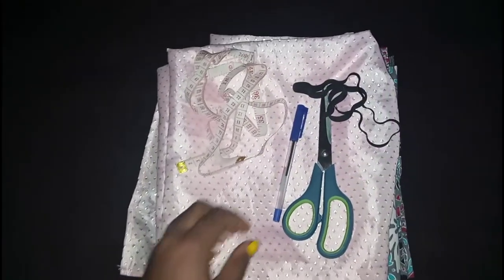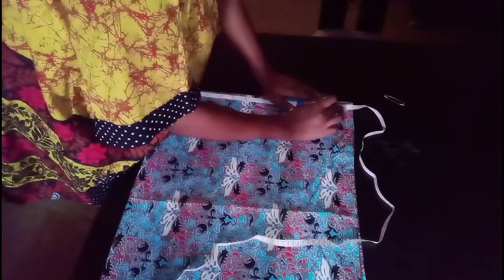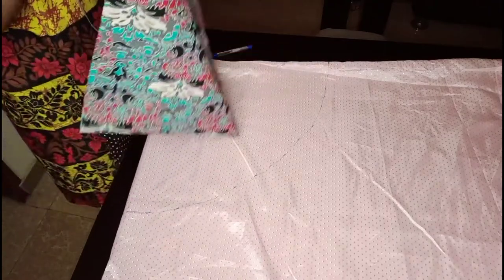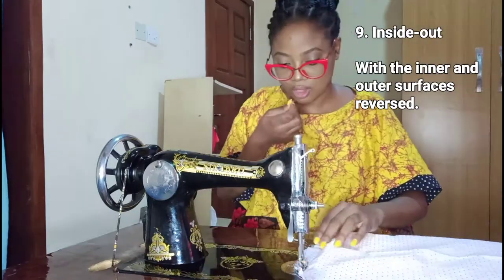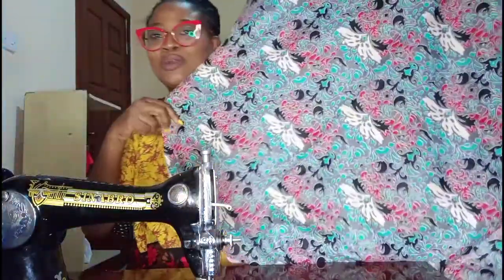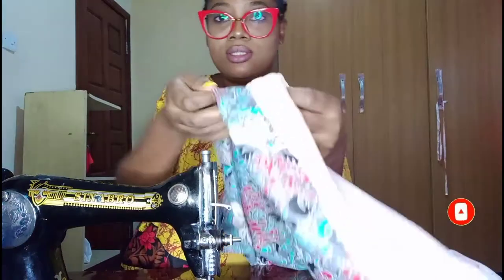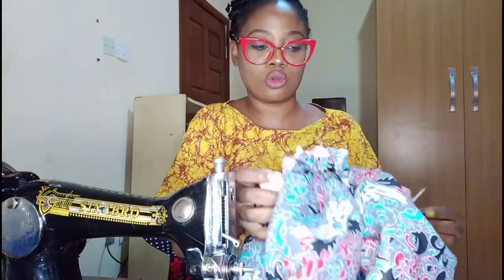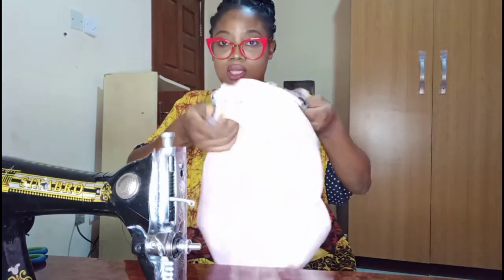DIY HAIR BONNET | SEWING VOCABULARY | NEW WORDS AND THEIR MEANINGS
With FSB, learning is never boring.
Your Vocabulary will get a huge boost with these 18 words and their meanings as they're meticulously stringed together to communicate the steps to sewing a DIY hair bonnet.